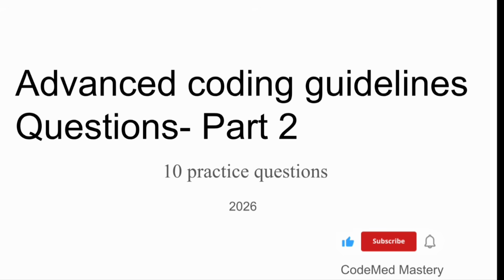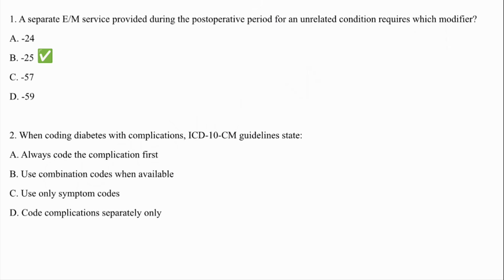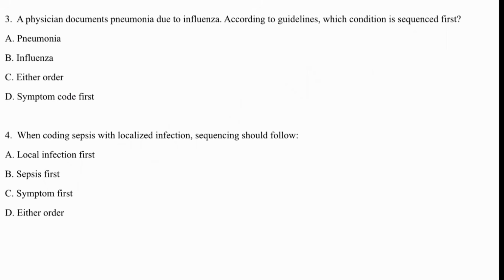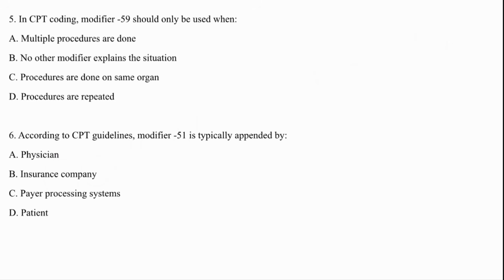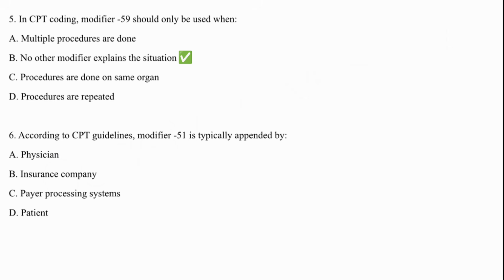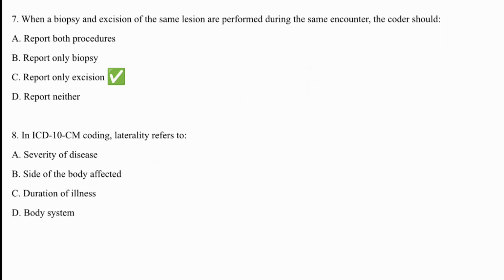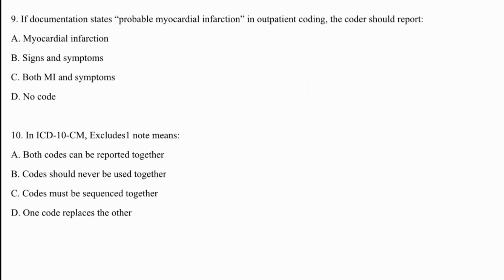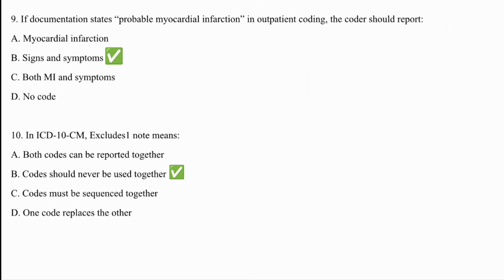CPC Exam 2026: Master These Coding Guidelines FAST Before Test Day!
Boost your CPC Exam 2026 readiness by mastering the most essential coding guidelines you need to know before test day. This video breaks down high‑yield rules, sequencing tips, and exam‑focused strategies to help you improve accuracy and pass with confidence.

To STUDY Coding Guidelines NOTES and solve MORE Questions, check the PLAYLIST - CPC Exam Coding Guidelines.

Chapters
Introduction: (00:00)
Question 1&2: (00:22)
Question 3&4: (02:05)
Question 5&6: (03:22)
Question 7&8: (04:49)
Question 9&10: (06:03)